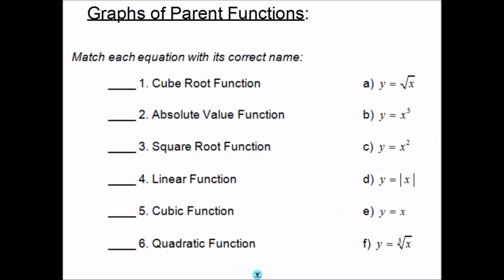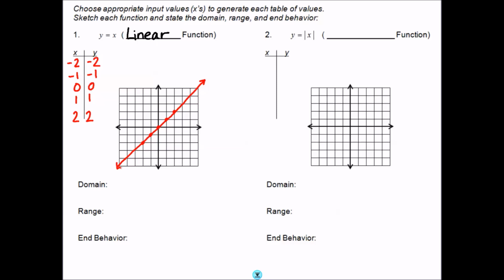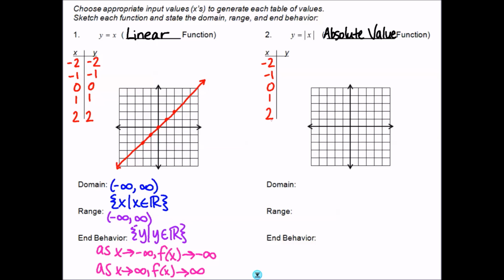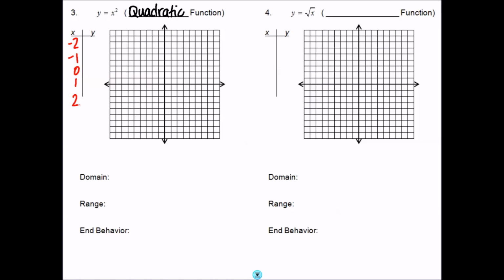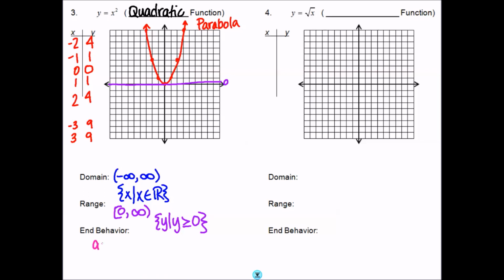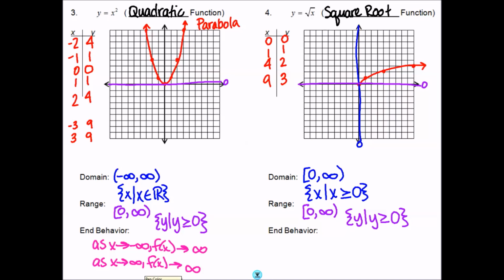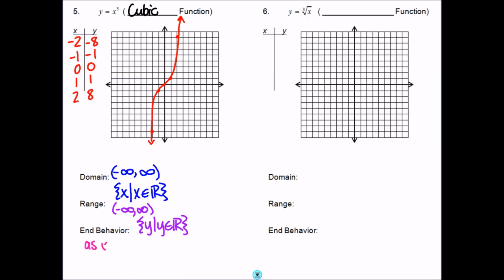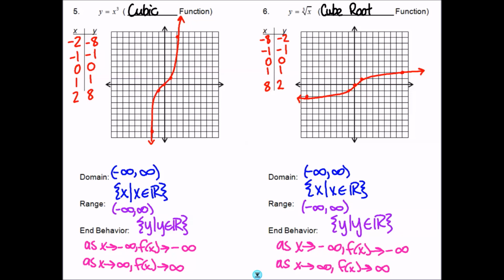Algebra 2 - Unit 1 - Day 3 - Parent Functions